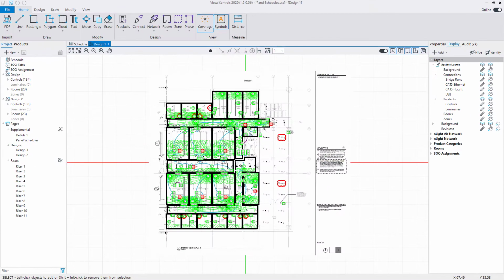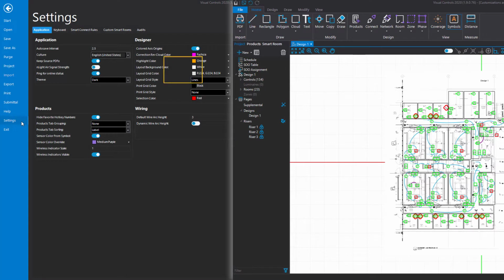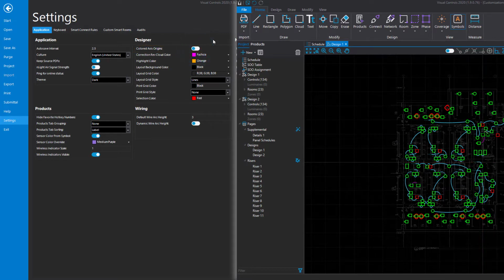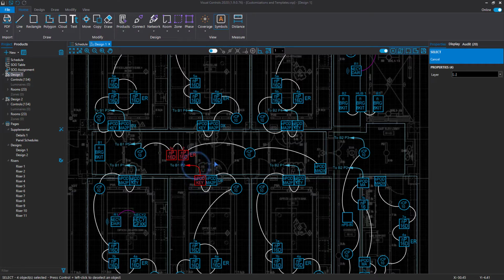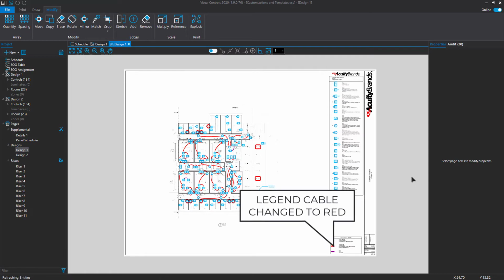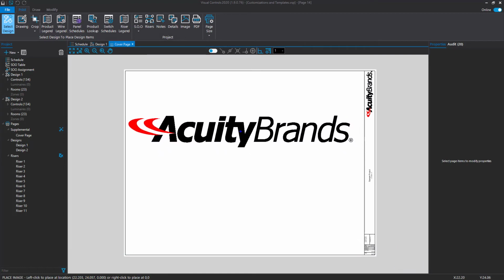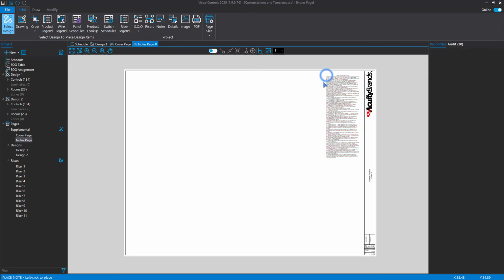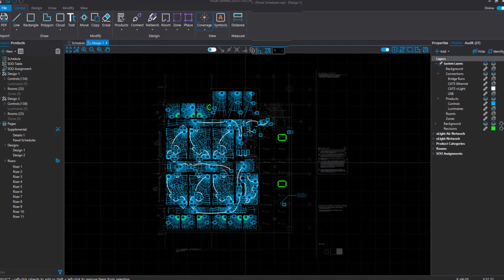Visual Controls - Customizations and Templates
An instructional video explaining customization options in Visual Controls, and how to create and utilize custom templates.

Chapters:
00:00 - Start
00:32 - Converting to a Dark Theme
02:23 - Change Product & Cable Colors
03:48 - Create Custom Print Pages & Templates
08:01 - Contact Us